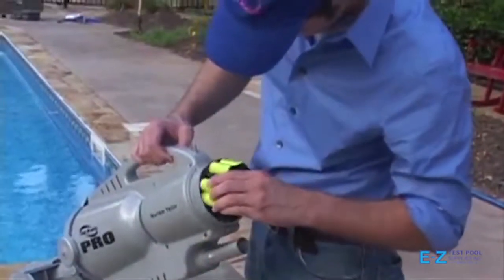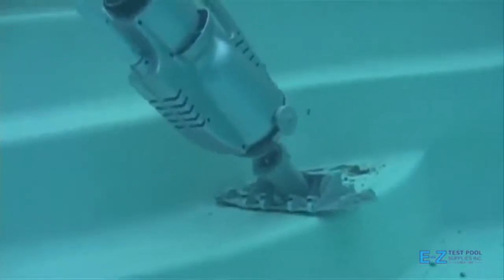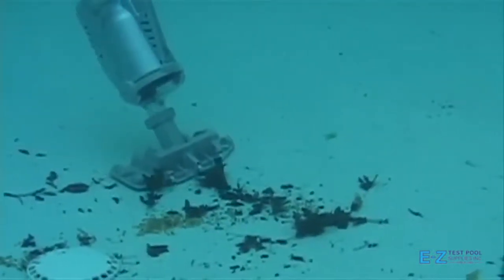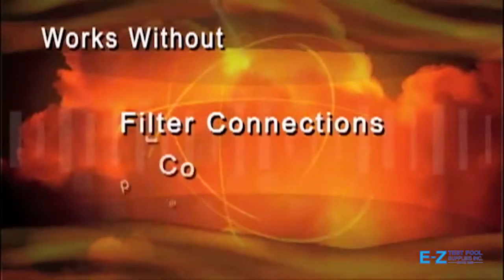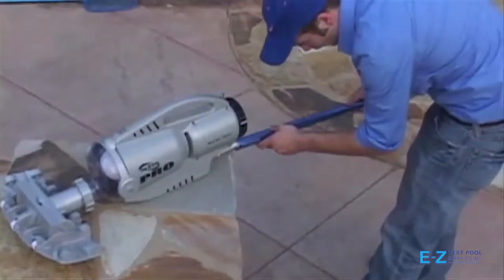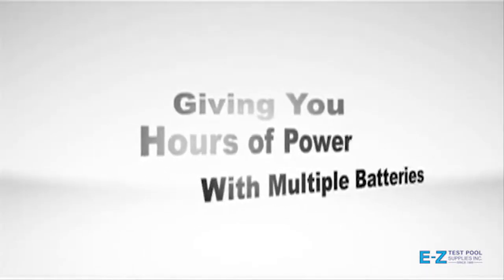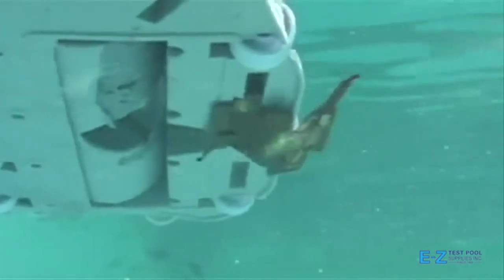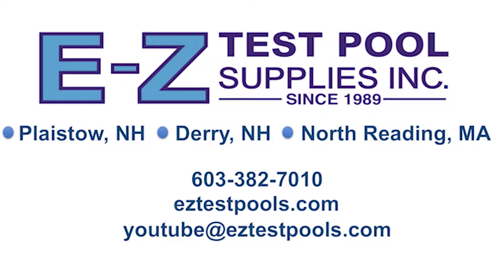Water Tech Pool Blaster PRO 900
Professional-Grade. Powerful. Portable. Designed for performance and portability, the Pro 900 gets the work done quickly and efficiently without sacrificing performance in almost any pool.